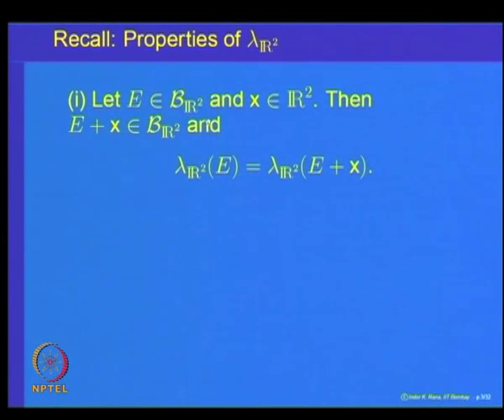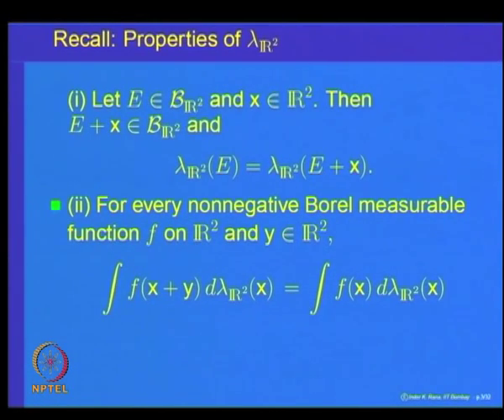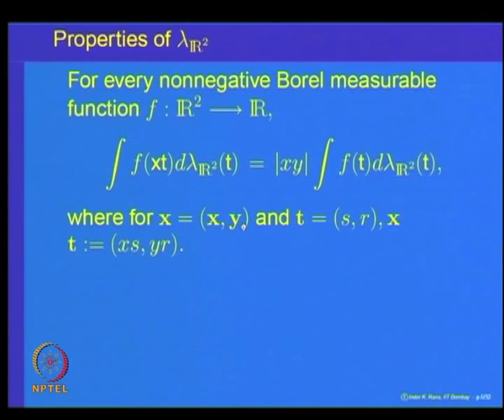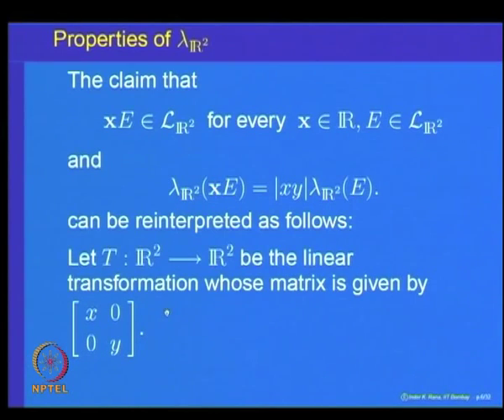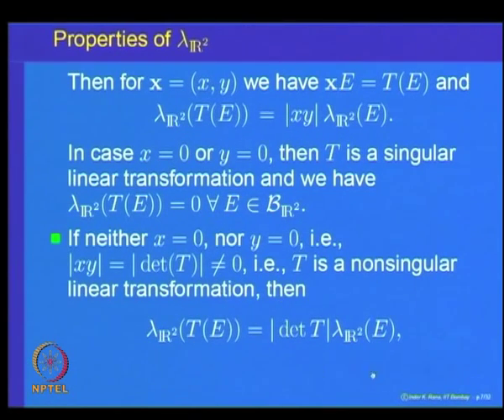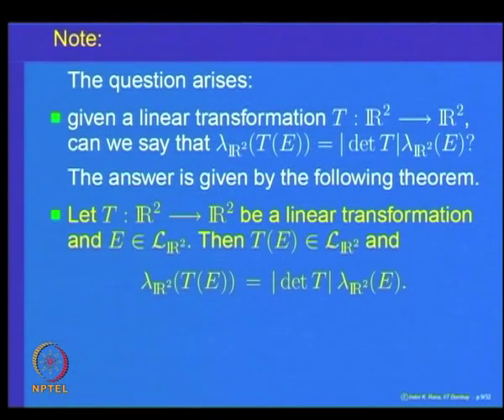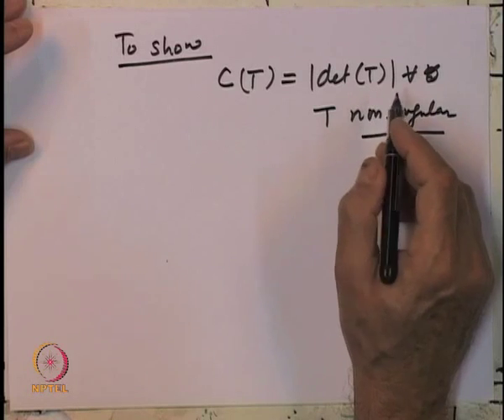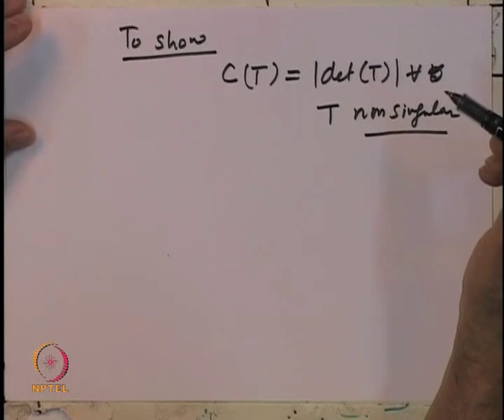Mod-08 Lec-31 Properties of Lebesgue Measure and integral on Rn